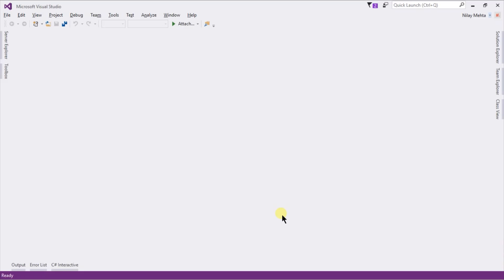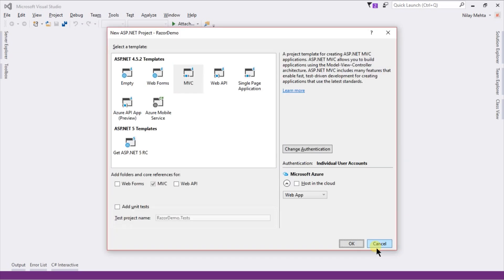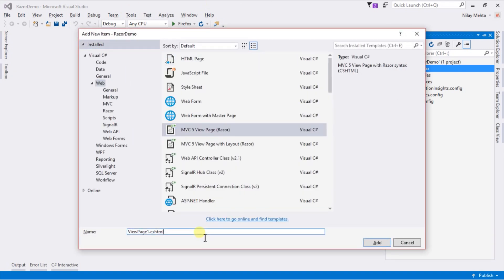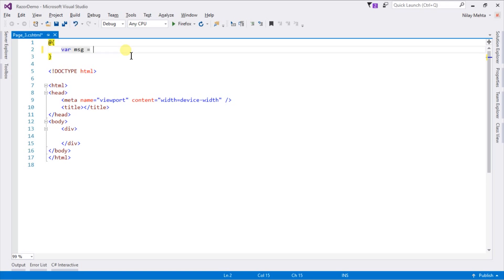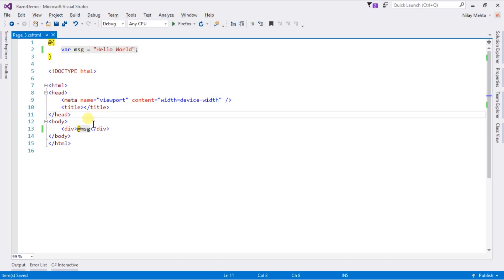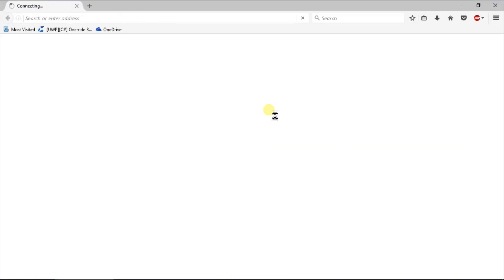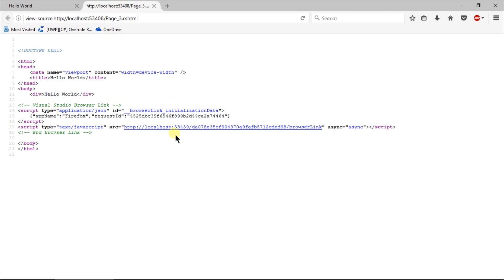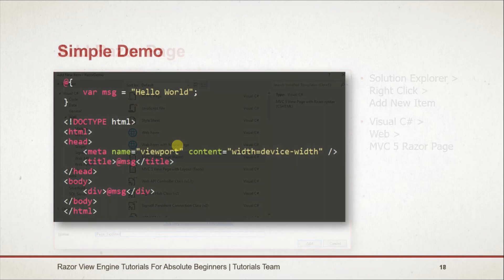Creating your First Razor View | Part - 03 | Learn Razor using ASP.Net MVC | Tutorials Team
Create your first view by using Razor View in ASP.Net MVC